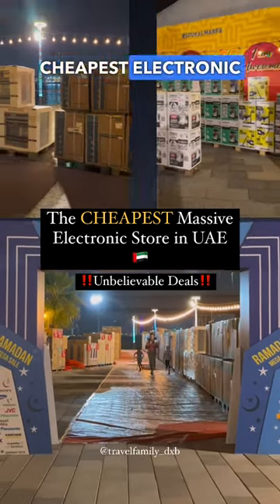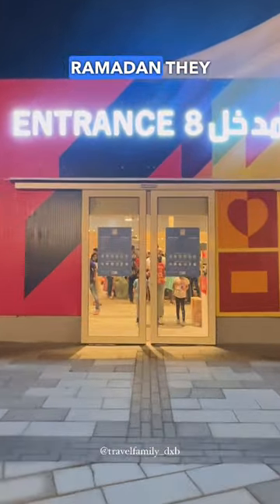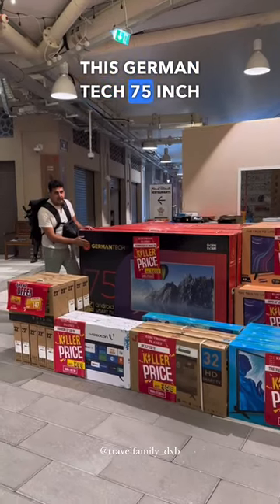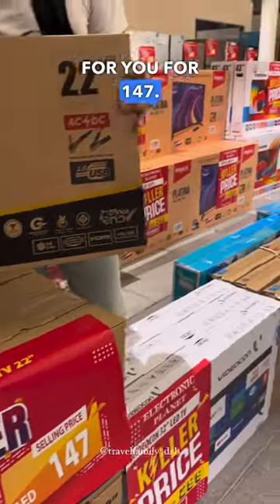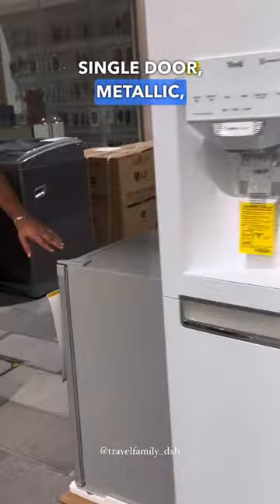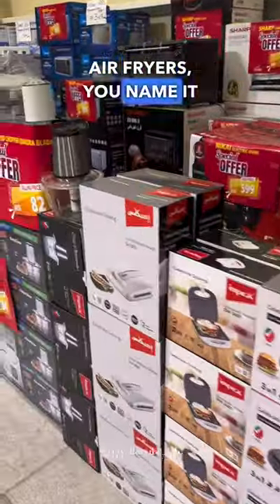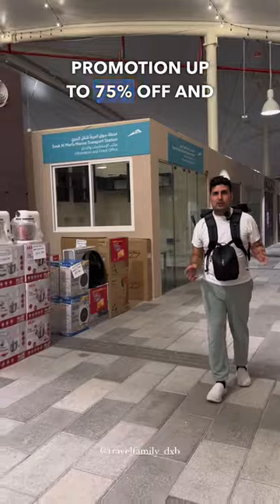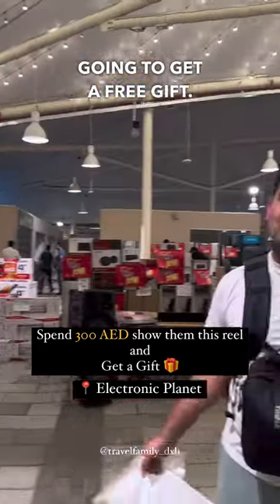NEVER SEEN BEFORE ELECTRIC STORE IN DUBAI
We found this Massive Electronic Store at Souk Al Marfa, the cheapest Electronic Store in the UAE.

I can’t believe how cheap and affordable is this store!

Kenwood,Samsung, all the brands you can think of! All the electronics; Dishwashers, Washing Machines, Fridges, Deep freezers, stoves, gas stoves, microwaves , air conditioners, every electronic you can possibly think of under one roof!

Pots,pans and so much more!

They have a price match guarantee too 🤗

Save / Share with all your friends and family 🤗🇦🇪

📍 Electronic Planet - Souk Al Marfa

Drop Comment for live 📍